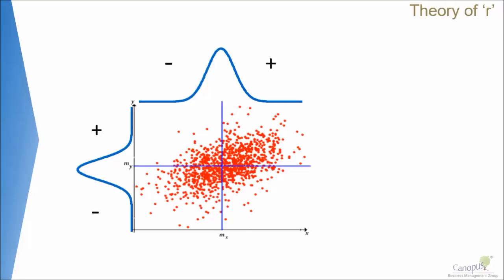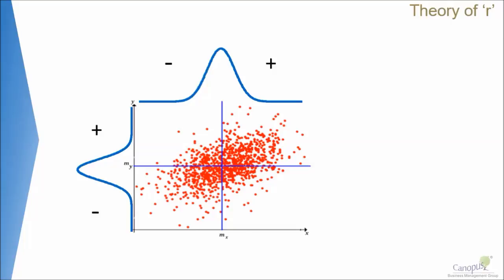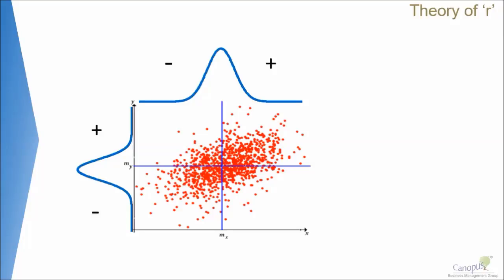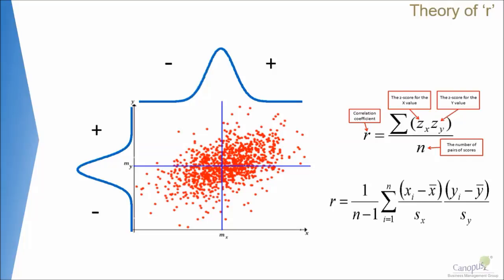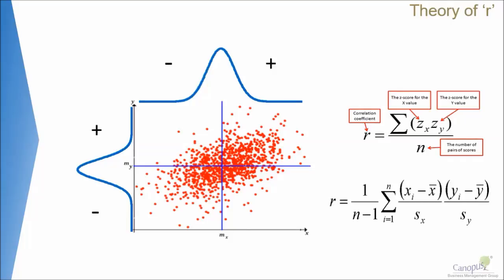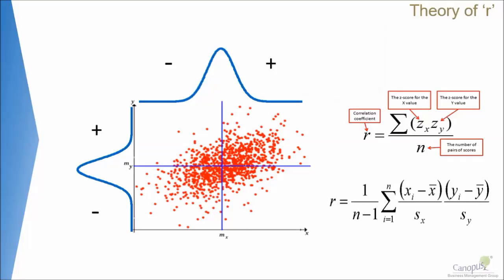Theory of R VR2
Learn about Theory of R, which will be useful for Lean Six Sigma Certification (CSSBB and CSSGB) of IASSC and ASQ